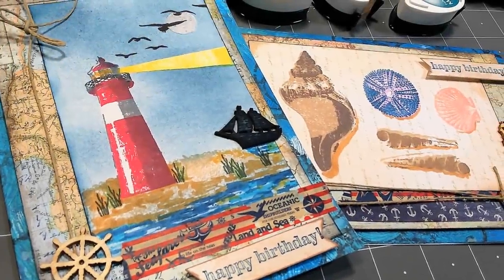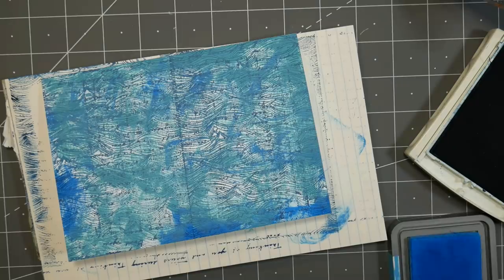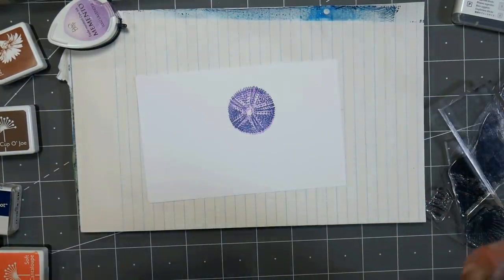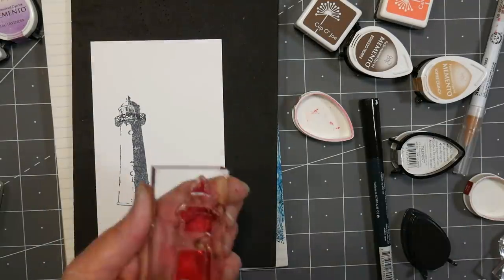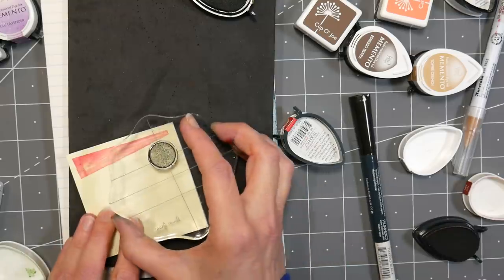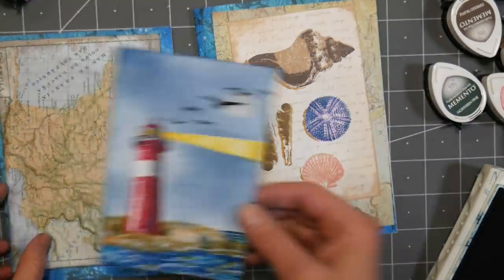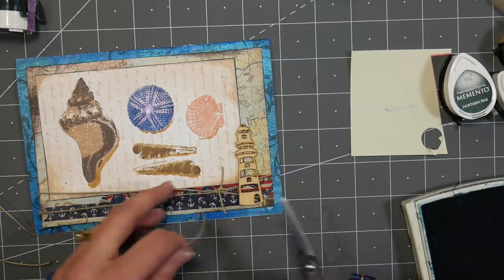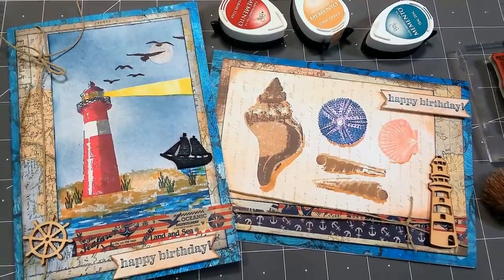Coastal Inspiration! Layered Stamping Nautical Cards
Layered Stamping Nautical Cards
Use your stash making these fun seaside inspired greeting cards!

Supplies:
Stamps (Stampin Up) The lighthouse stamp set is still available but the shells are retired. Contact your local Stampin Up Demonstrator to purchase. If you don't have one my friend Wendy Cranford can help you out (Not sponsored)

Ink pads (memento mini pads)
Distress oxide inks for backgrounds (optional)
White cardstock
Map pattern paper
spray ink
Large swirl stamp
Large text stamp
Wave background stamp (hero arts)
Wood nautical shapes
Nautical washi tape
Hemp cord